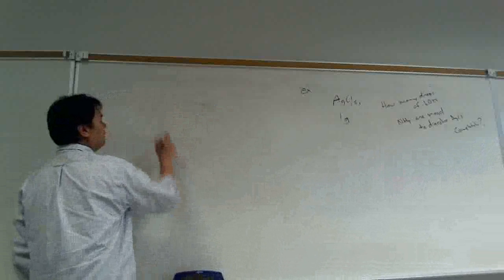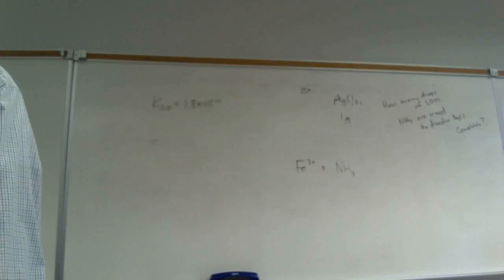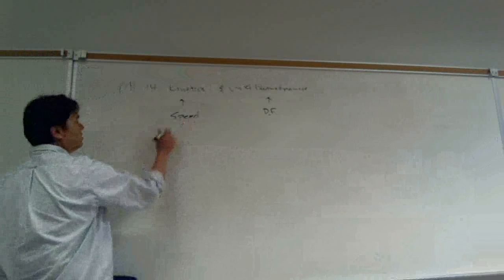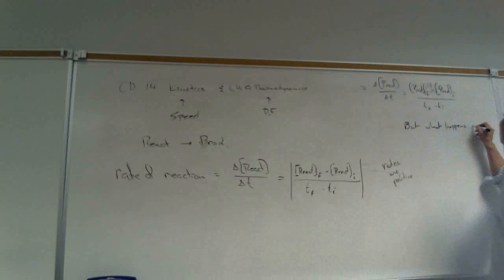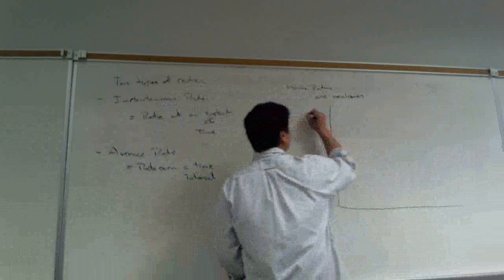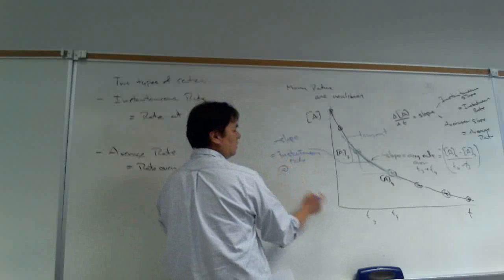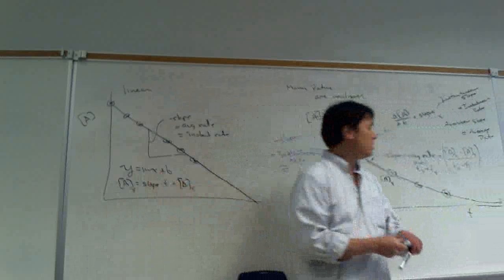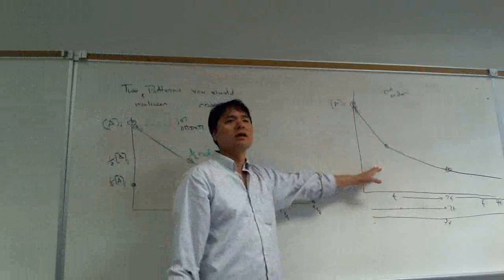Chem 1B PM 03112015 pt2